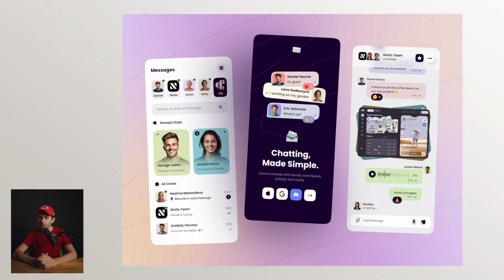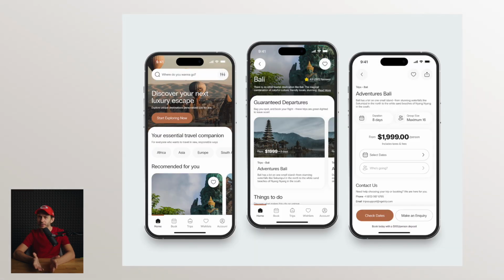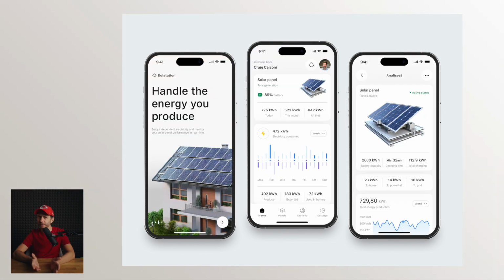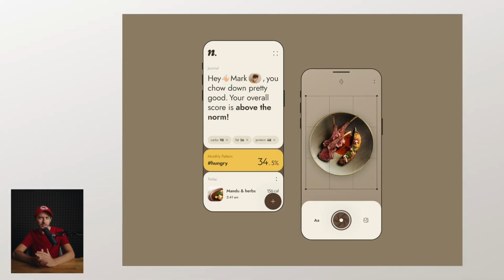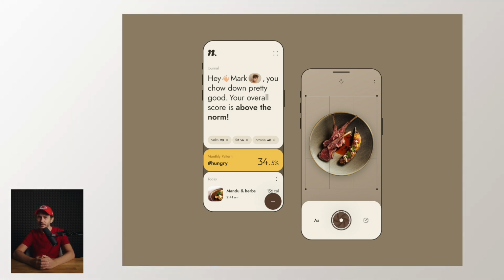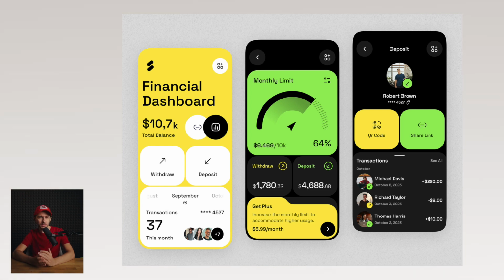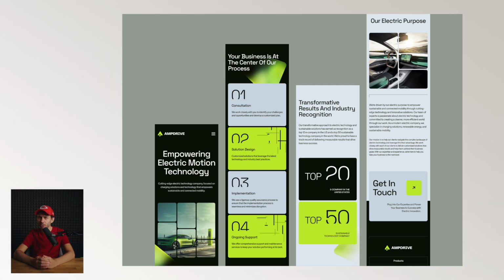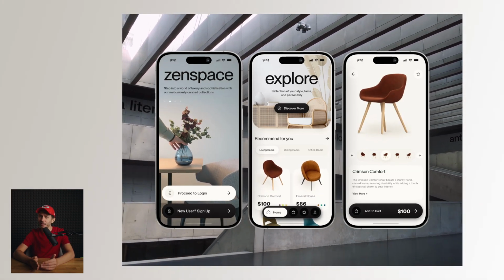10 Mobile Section To Steal!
✨ Credits ✨